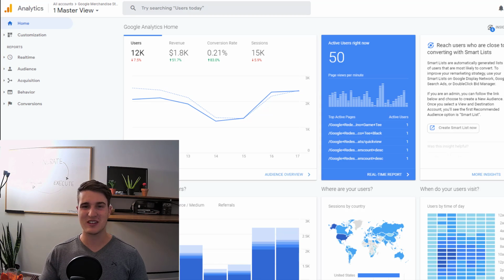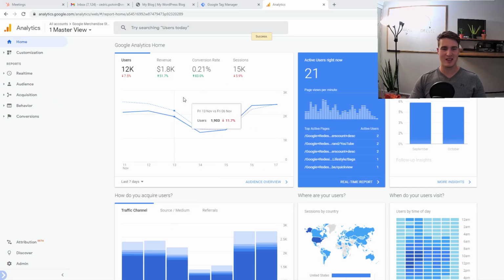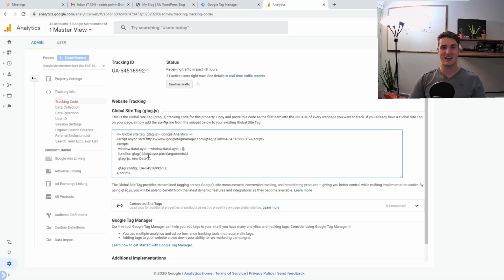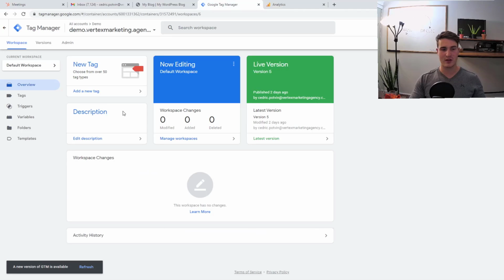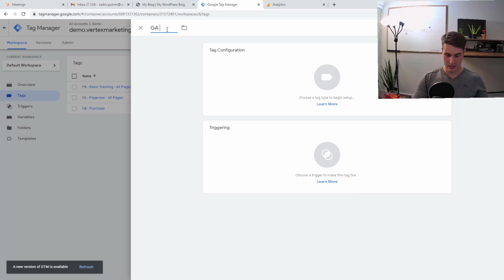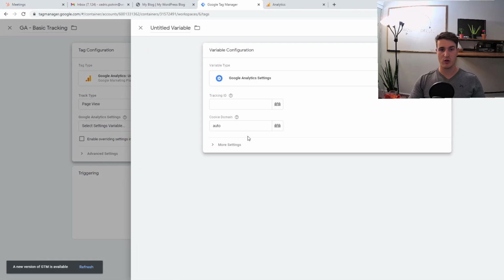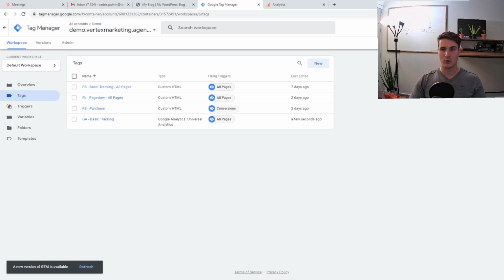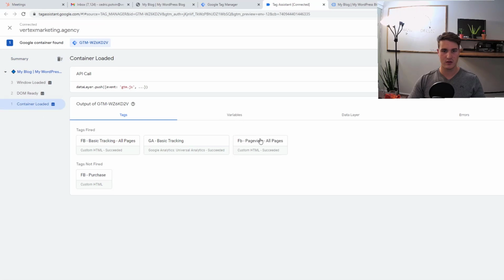How To Install Google Analytics On Your Website (2020)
This detailed video will show you how to install Google Analytics.

Google Analytics tracks the user's behavior when they are on your website and should always be used when you are doing any marketing initiatives.

00:00 Intro
00:50 Installing Google Analytics on your website
04:51 Preview your changes